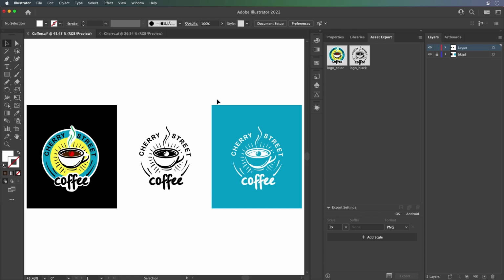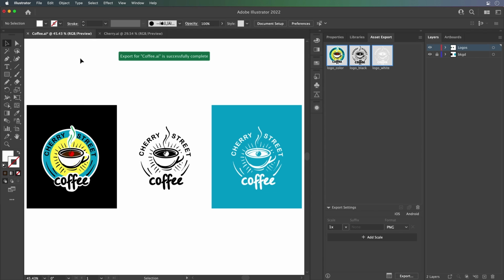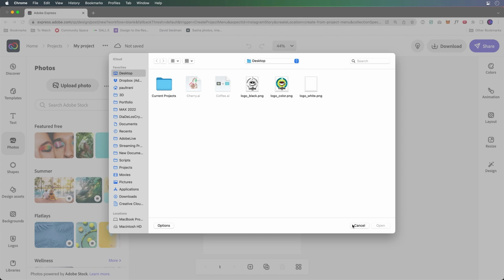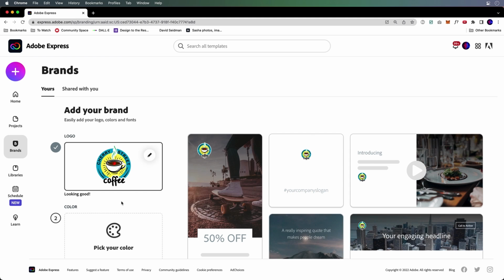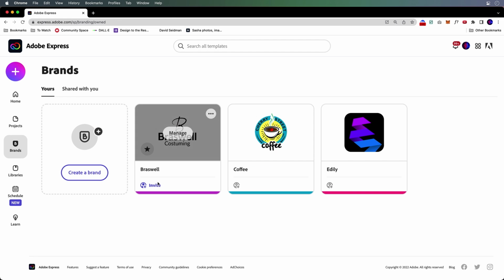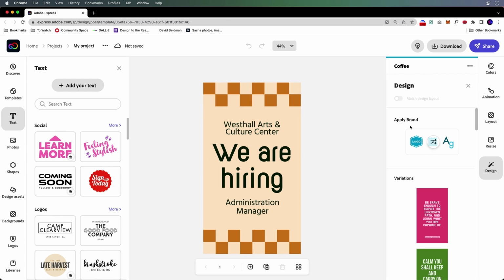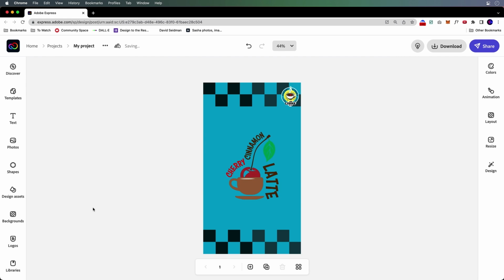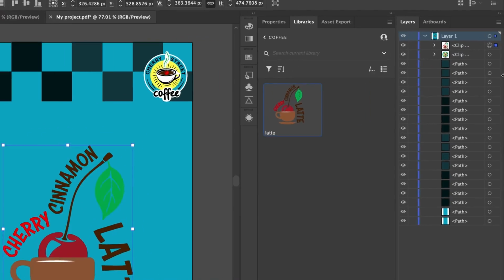Using Illustrator with Adobe Express!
About Adobe Express:
Adobe Express enables anyone to quickly and easily make standout content from thousands of beautiful templates. Best of all, it’s free to start across mobile and web. Our channel offers weekly how-to’s, inspiration, tutorials, and more to grow your business.